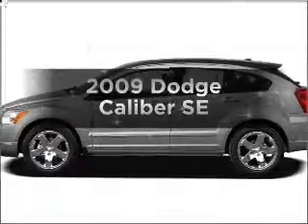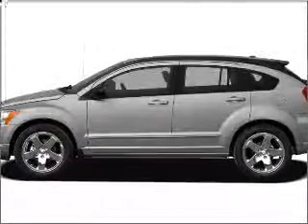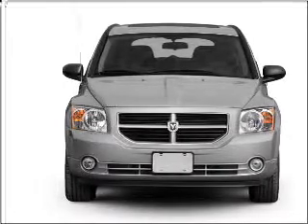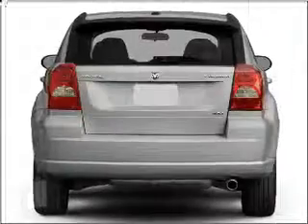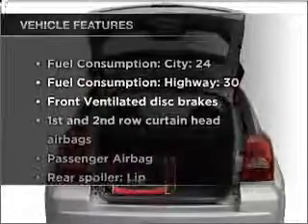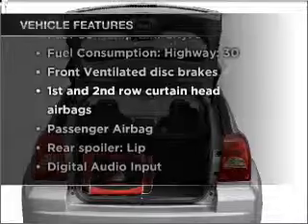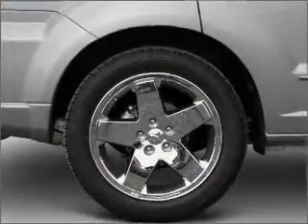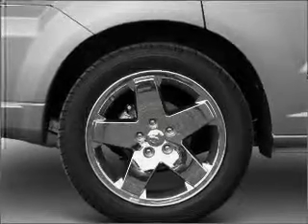2009 Dodge Caliber - Fountain Valley CA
Year: 2009
Make: Dodge
Model: Caliber
Trim: SE
Engine: 1.8 liter inline 4 cylinder 16 valve
Transmission: 5-Speed Manual
Color: Deep Water Blue Pearlcoat
Mileage: 50
Address:
10870 Kalama River Avenue